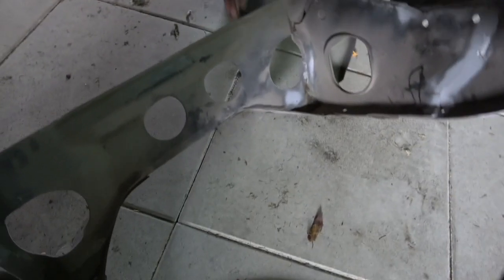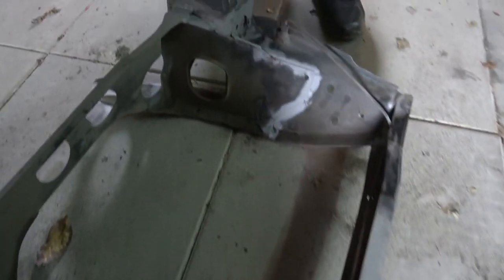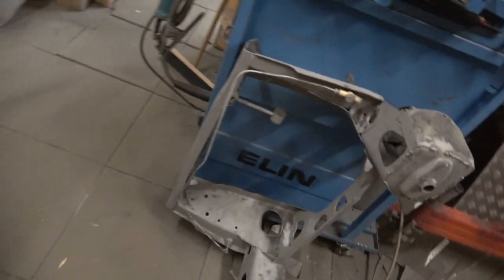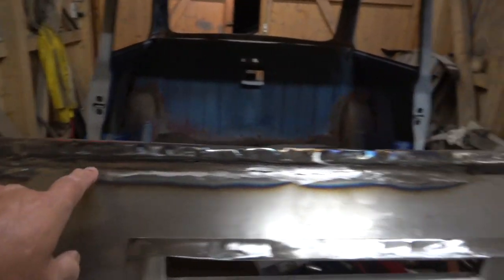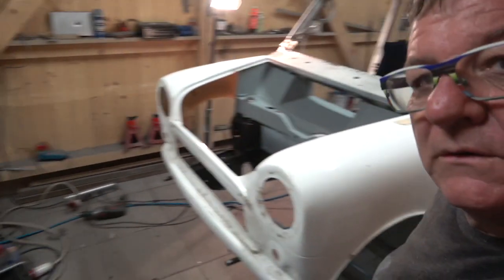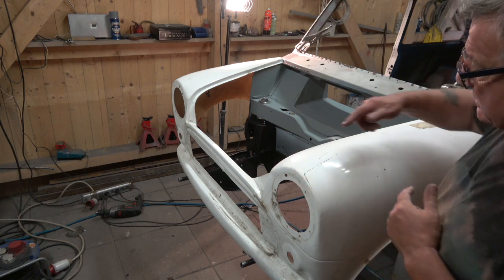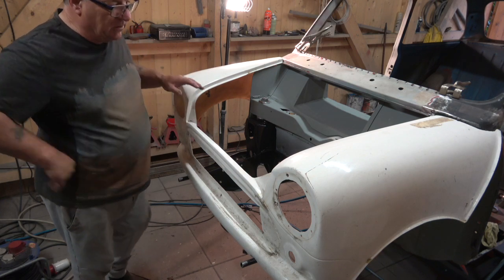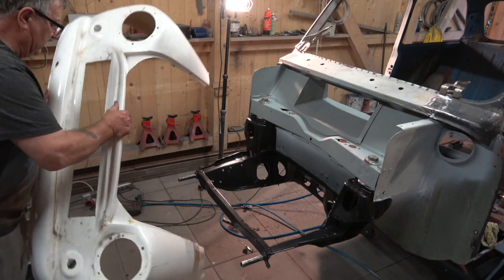Classic Mini Track Day Car Build Part 13 ( Installing A New Bulkhead )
Sean is having a real blast in Austria and the video lol.